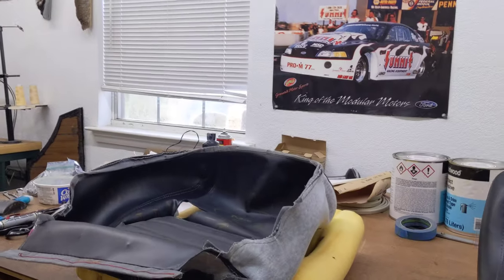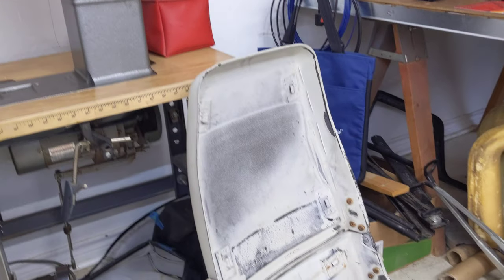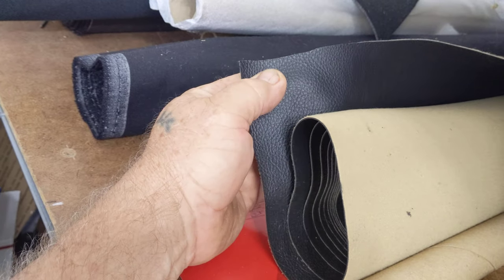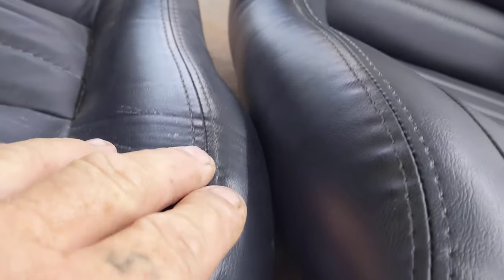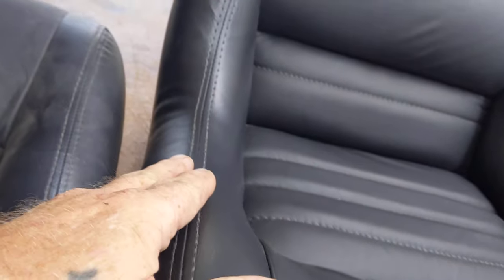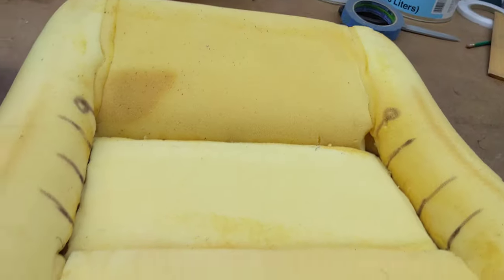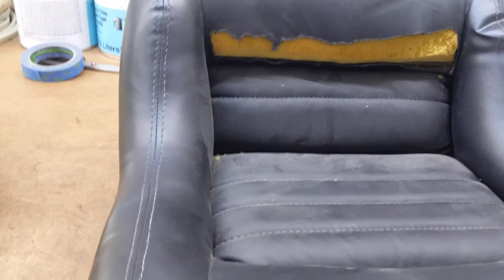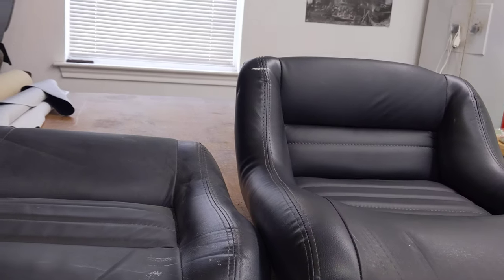Part 1 - New seat covers for the C3 Corvette Stingray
Video will be taken in 3-4 parts, come back to see finial completion.